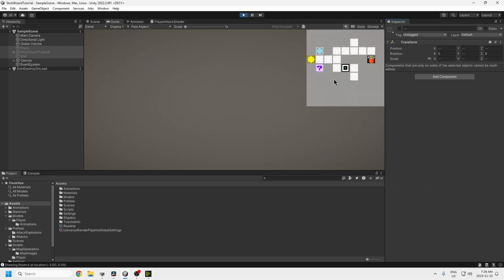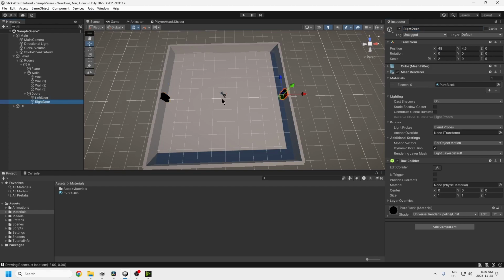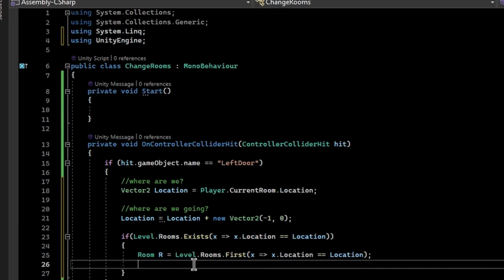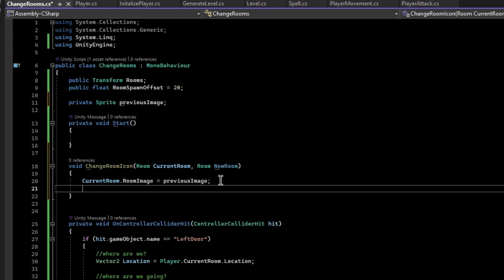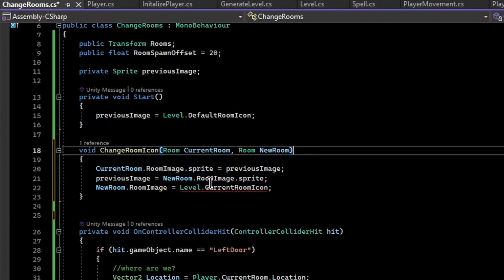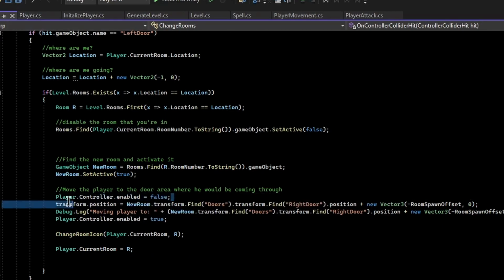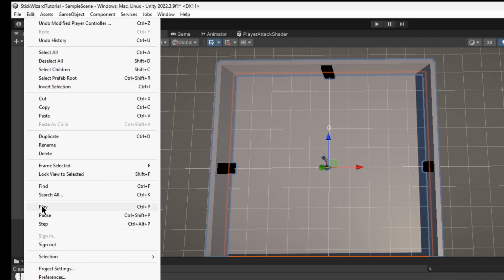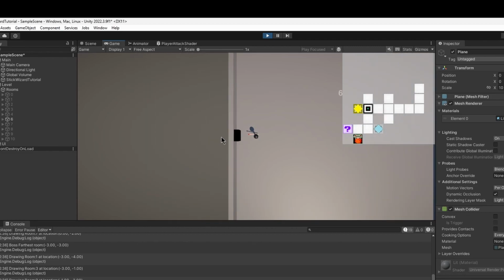Unity - How to Create a Roguelike Dungeon Map (Like the Binding of Isaac) (Part 4)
In this video I will show you how to connect the rooms in your game to the map we've made in the previous videos.